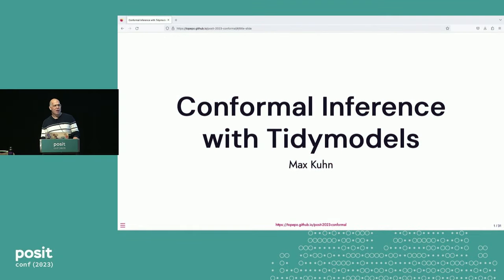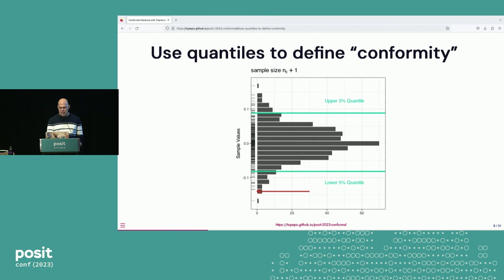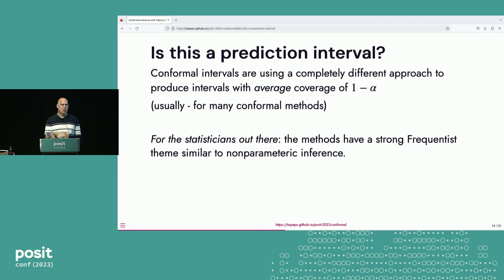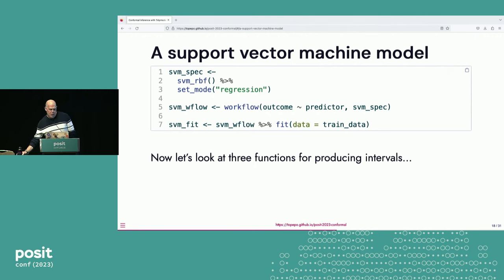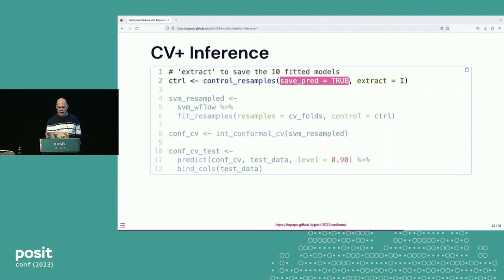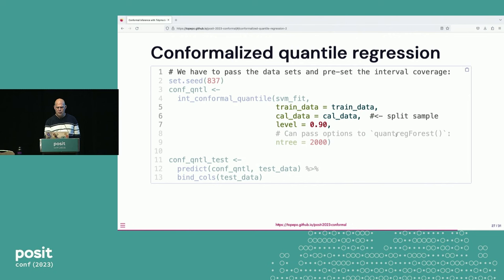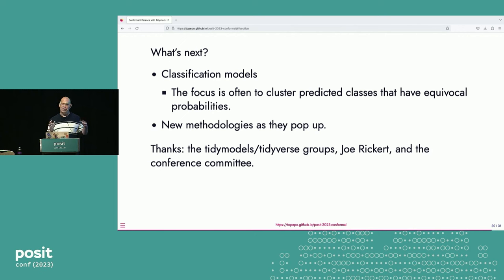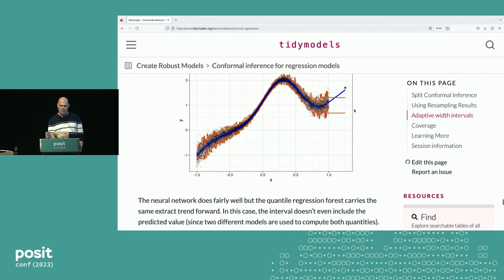Conformal Inference with Tidymodels - posit::conf(2023)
Presented by Max Kuhn

Conformal inference theory enables any model to produce probabilistic predictions, such as prediction intervals. We'll demonstrate how these analytical methods can be used with tidymodels. Simulations will show that the results have good coverage (i.e., a 90% interval should include the real point 90% of the time).

Talk Track: Tidy up your models.